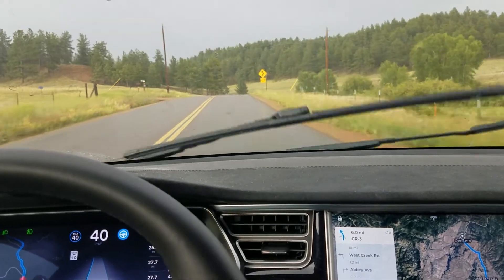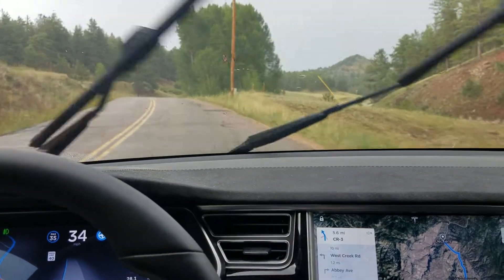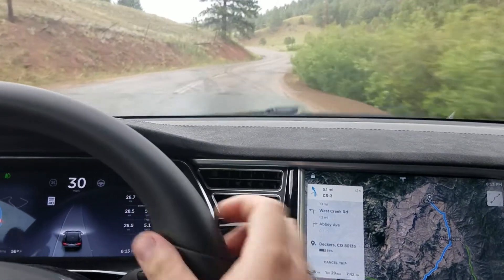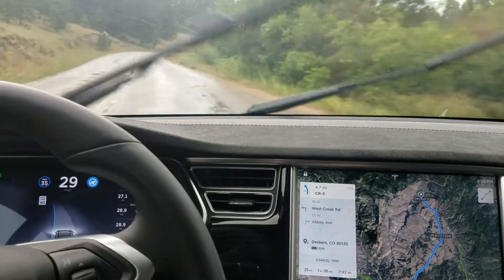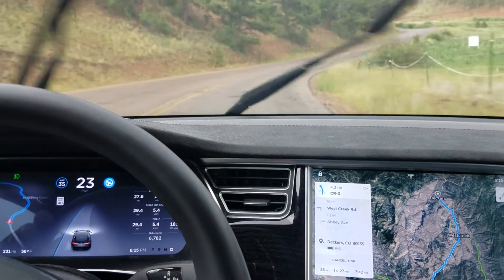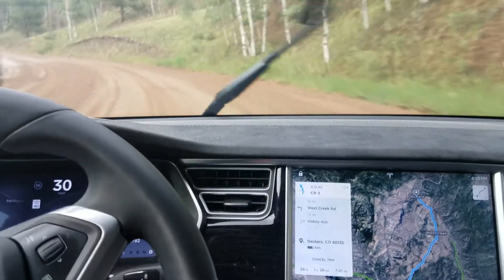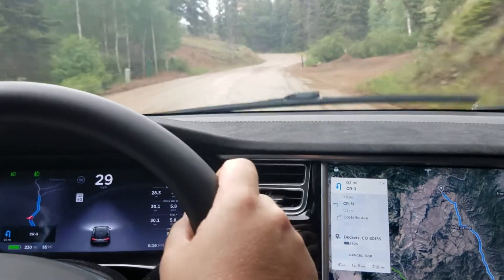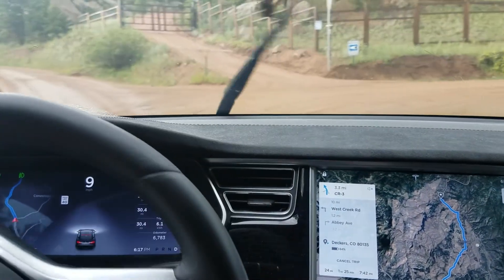Tesla Autopilot Firmware 17.26.76 Demo/Test Mountain Road in Rain (Part 4 of 10)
1: Mountain road driving in light rain. Decent lane keeping.
2: Mountain road driving in light rain continued. Decent lane keeping but heavy slowdown on sharp and blind turns.
3: Mountain road driving in moderate rain. Swerving within lane when driving towards the sun due to afternoon glare and light reflection on wet roads.
4: Mountain road driving in light rain on rural paved and dirt roads. Issues with lane keeping on paved road where edge of road is not clearly defined. Dirt road with no lane lines leans towards center of road.
5: Mountain road driving in light rain on lower quality dirt road. Unable to engage AP. Also I got lost.
6: Mountain road driving on single car width dirt road in light drizzle. Unable to engage AP. Still lost, too.
7: Mountain road driving - backtracking from being lost. No AP testing.
8: Mountain road driving - still backtracking. No AP testing.
9: Mountain road driving on paved road again. Faded center lane line with no clearly defined side of road. Car pulls towards shoulder.
10: Mountain road driving on mountain highway. Well maintained highway with gradual turns. AP working well. Maintains lane and brakes when car exits roadway.
11: Highway lane change. Mentioned in last video but didn't complete that day. Will post soon.